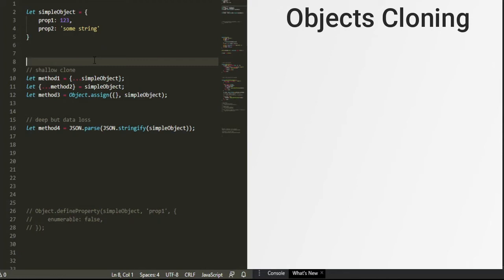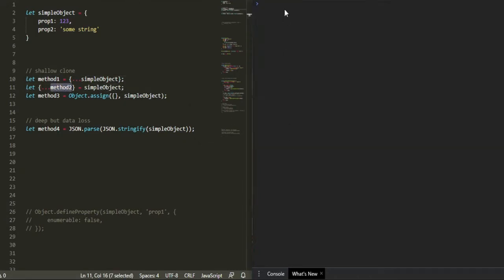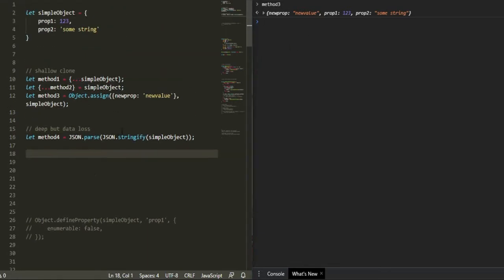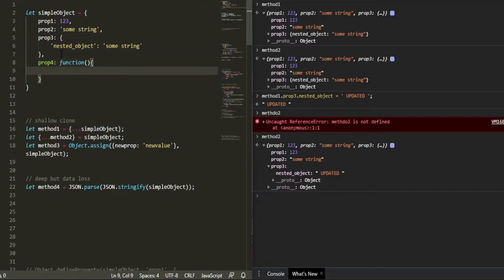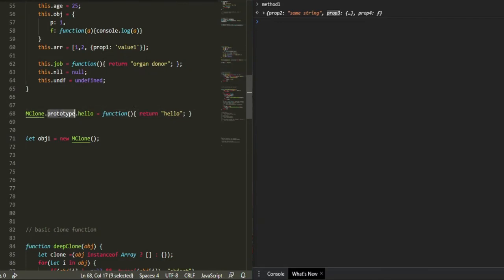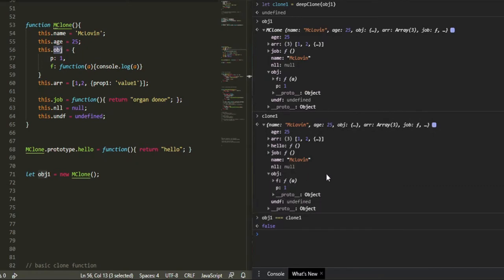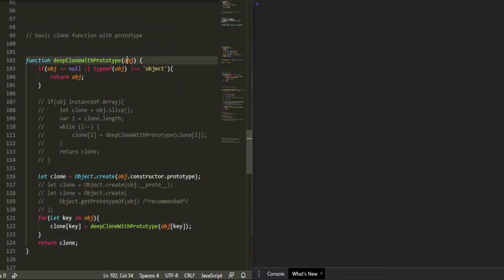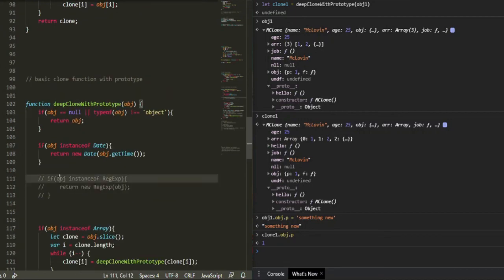Different ways to clone JavaScript object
In this video you will see the different ways to clone JavaScript object.

The different ways are:
Spread operator (00:45)
Rest operator (03:17)
Object.assign (05:36)
JSON.stringify (06:25)
Custom functions (13:41)